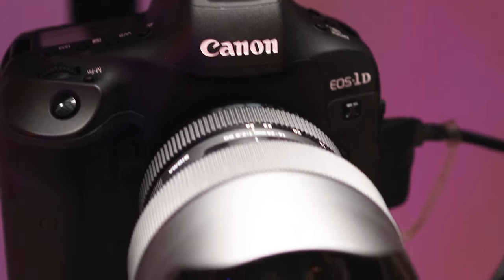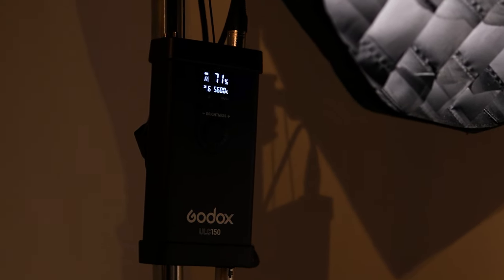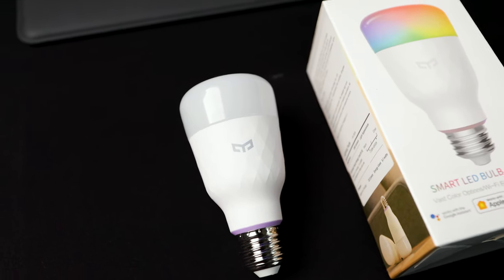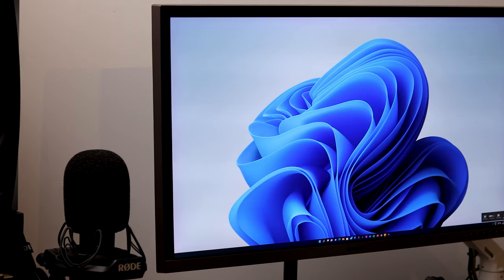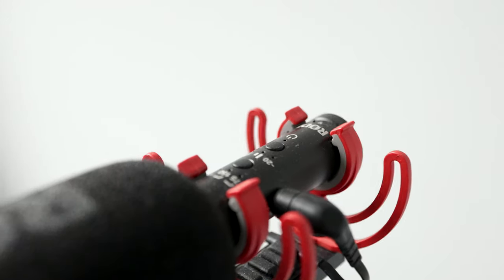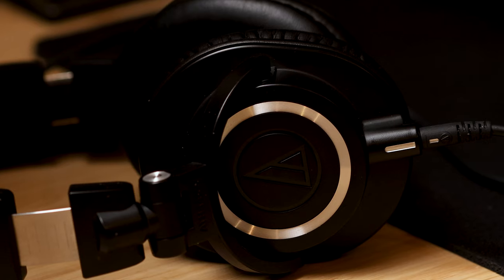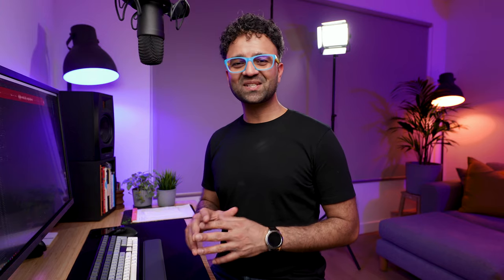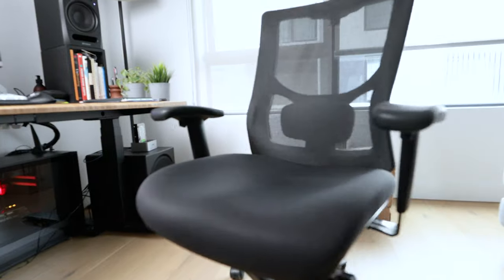My Productivity Desk Setup / Tour (2021)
In this video I will share my Audio, Video, Lighting, Computer and Desk setup for Creativity and Productivity.

Please drop me a comment if you have any questions about any specific items. If you disliked the video, please leave me some feedback in comments so I can improve on that.

WHO AM I:
My name is Jassie Singh, I am an Indian-Australian Management Consultant, Marketer, Content Creator, Tech Reseller/Integrator. I make videos about tech, aviation, business strategy and marketing.

GET IN TOUCH:
If you’d like to talk, I’d love to hear from you.

MY BUSINESS LINKS:
Website 🔗 (download more free resources)

CAMERA A 🔗
CAMERA B 🔗
LENSE 35mm MACRO 🔗
LENSE 50mm 🔗
LIGHT MAIN 🔗
LIGHT FANLESS 🔗
MIC SHOTGUN 🔗
HEADPHONES MAIN 🔗